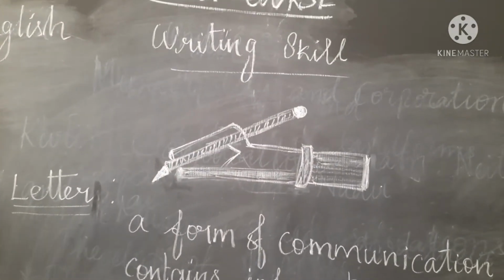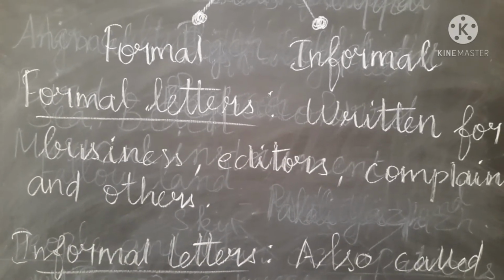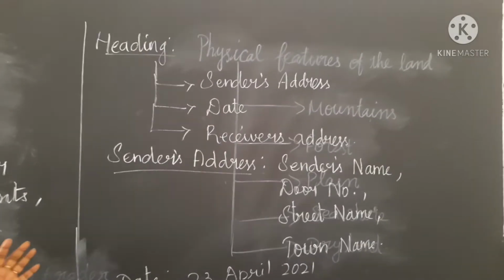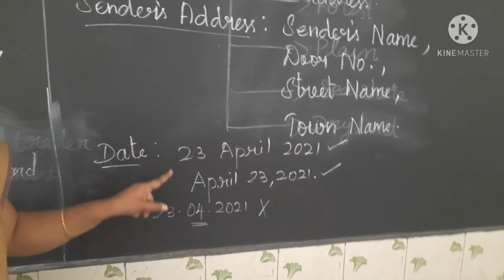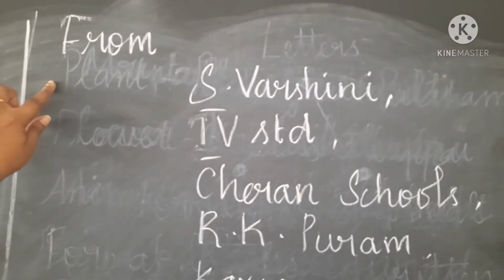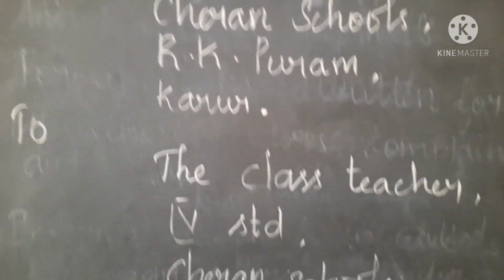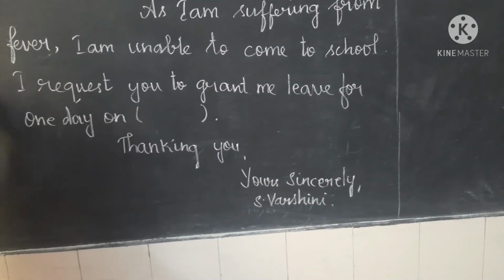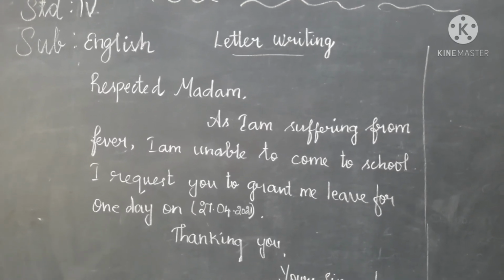English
Crash course 4